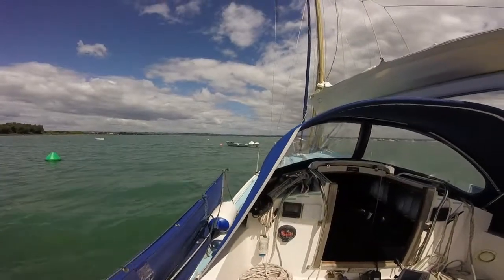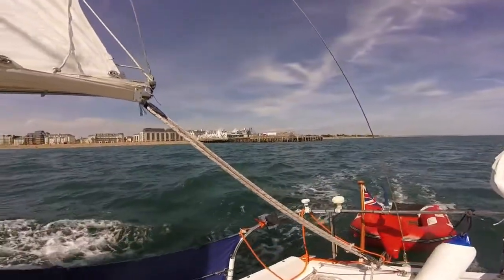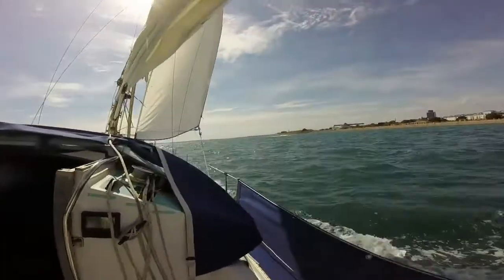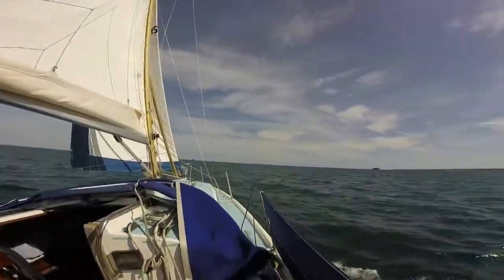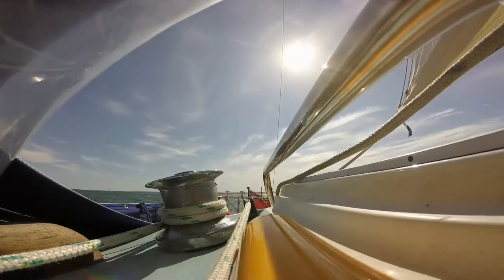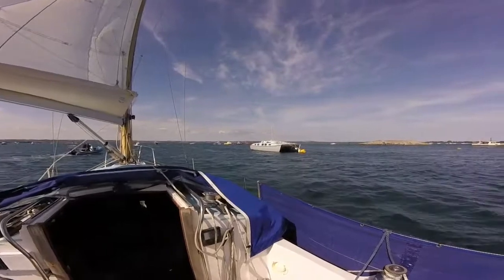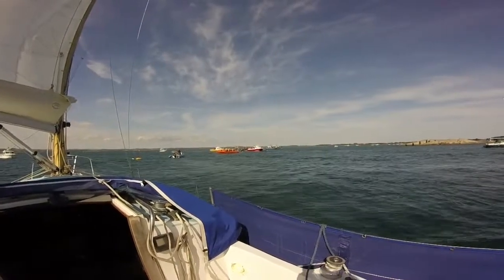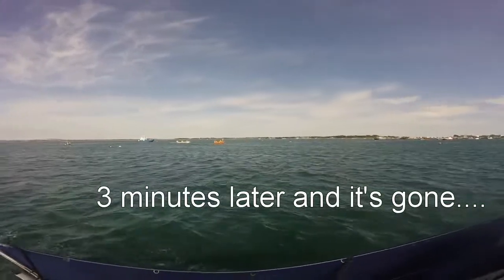Yacht sinks in Langstone Harbour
During a quiet Sunday cruise in the Solent, I hear a Mayday call concerning a Yacht in collision with another vessel.
Various rescue agencies attended, asking for more and more pumps, but in the end the vessel sank.
Yacht occupants safely recovered and taken back to Portsmouth.
Pictures a little distant, but you can just work out the mast as it sinks.